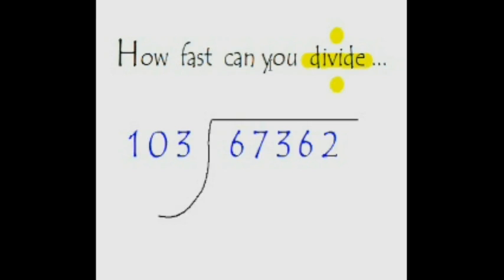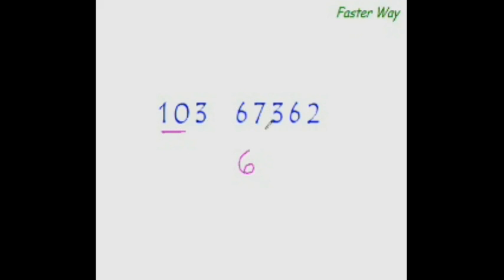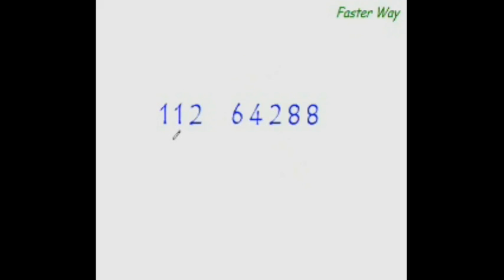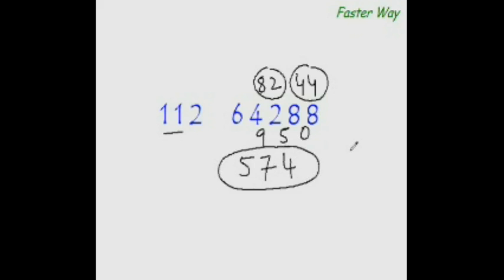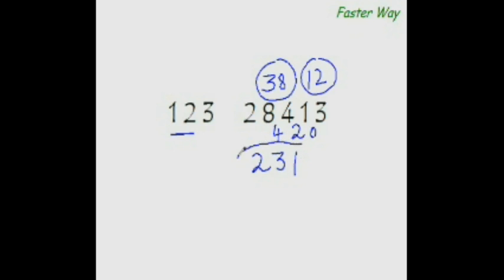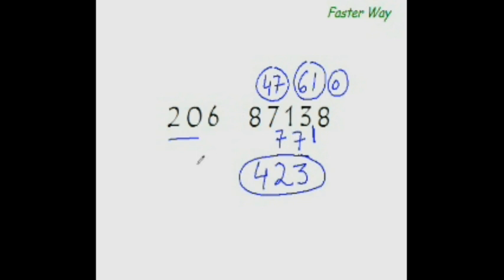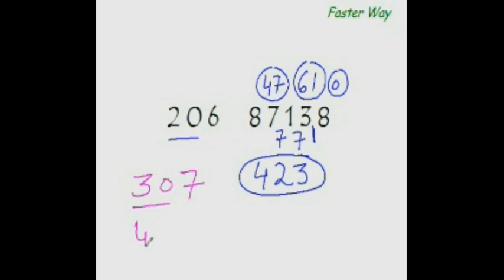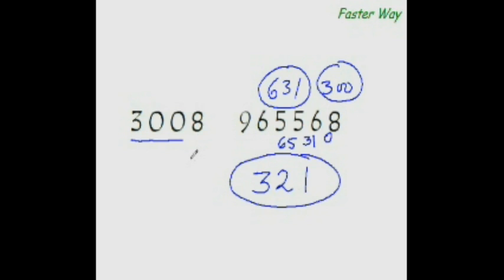Maths 19 Division Trick 2 - To Easily Divide with any Number from 100-200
To Easily Divide with any Number from 100-200